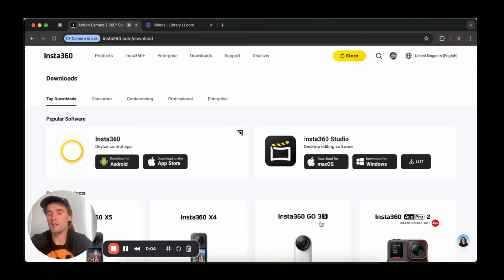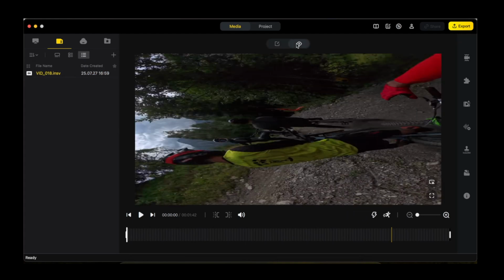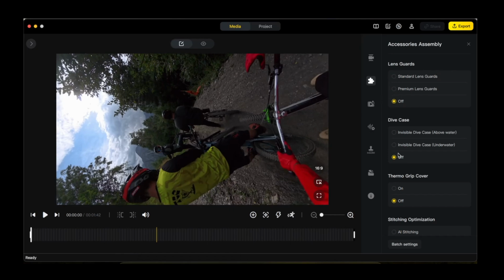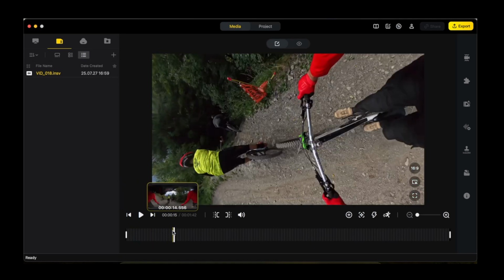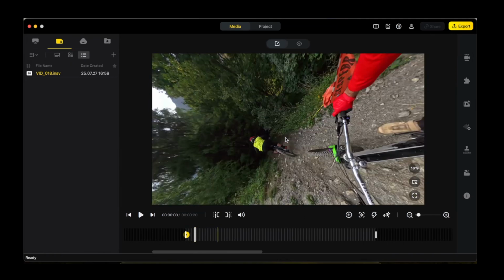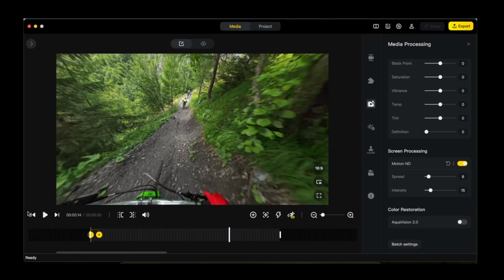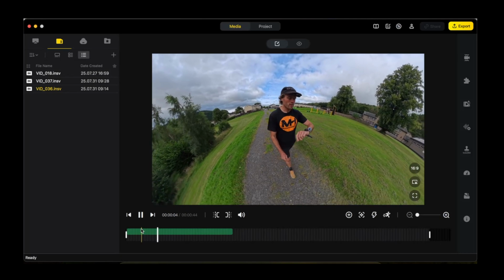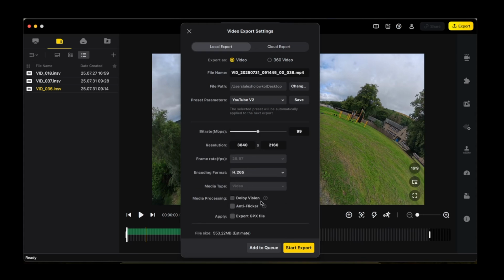Insta360 Studio for Beginners: Learn to Edit Like a Pro for Free!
Insta360 Studio for Beginners: Learn to Edit Like a Pro for Free - AT SLOW STEADY SPEED!